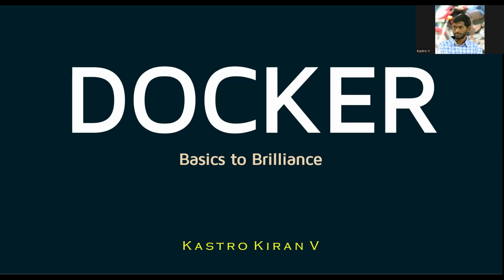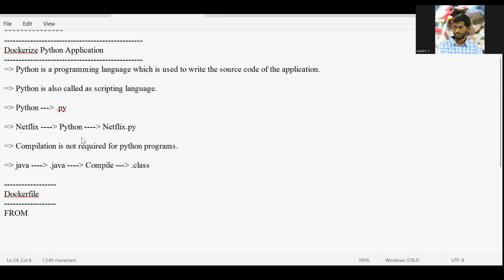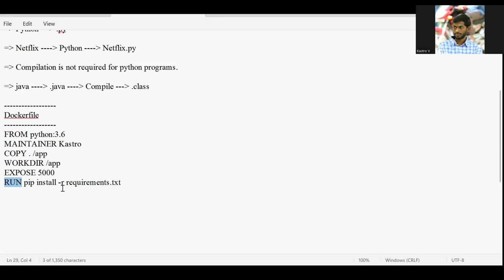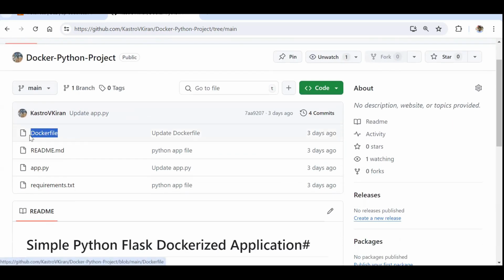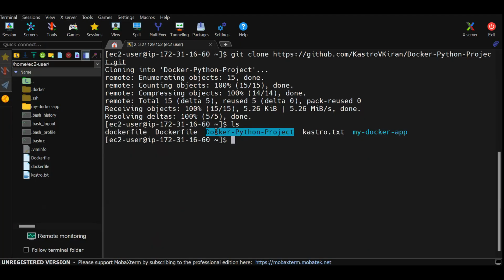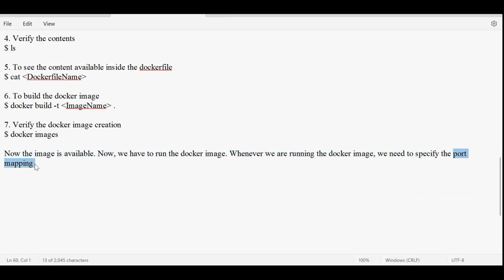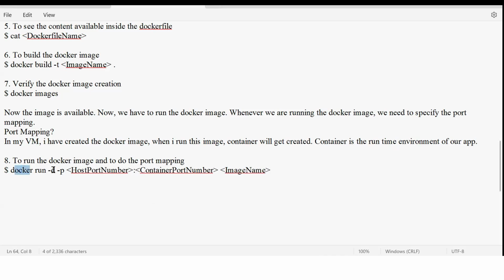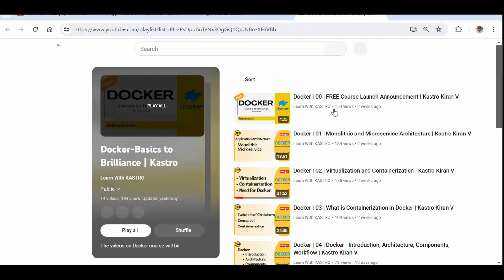Docker | 14 | Deploying Python based App in Docker Container | Kastro Kiran V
For technical discussions on Docker, Join the WhatsApp Group